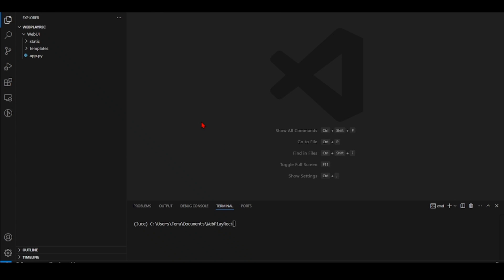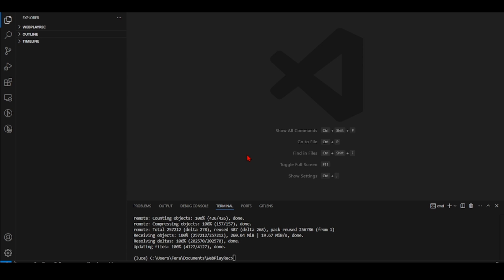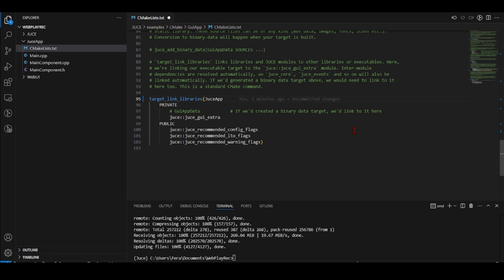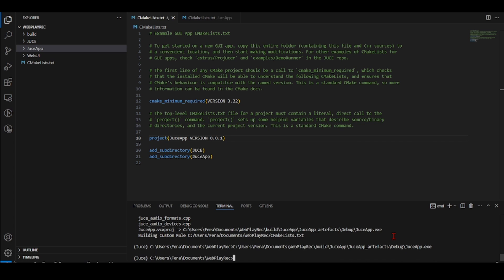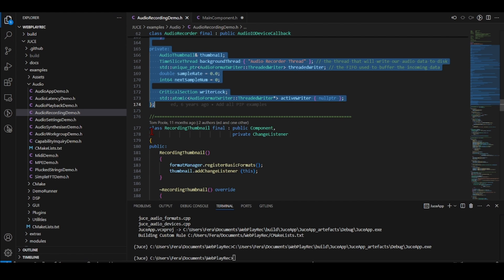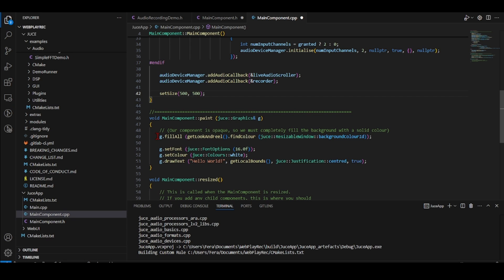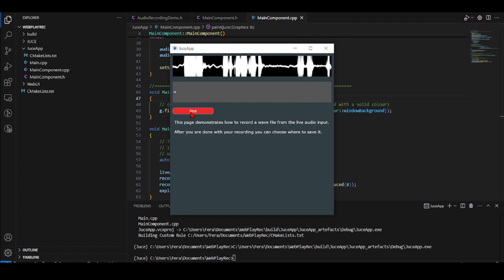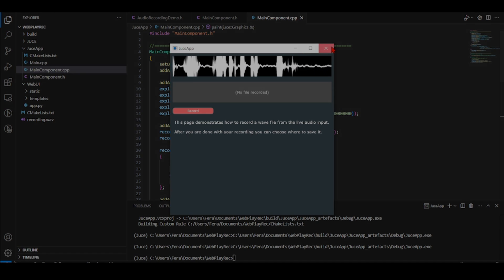Juce WebView Tutorial: Juce C++ Backend and GUI Elements - Audio Recording Demo GUI App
Juce WebView Tutorial: C++ Backend and  GUI + WebView Ui + Python Flask + HTML, CSS,  JavaScript GUI - The Audio Recording Demo GUI App Juce C++

00:00:00 Introduction - Previous Tutorial
00:00:42 Project directory structure
00:00:56 Cloning the Juce library
00:01:41 Setting up a CMake GUI App Example
00:03:11 Juce C++ Tutorials - @TheAudioProgrammer
00:04:05 Setting up the Audio Recording Example as a GUI App
00:06:33 Tutorial recap
00:07:52 Running the C++ Juce Audio Recording Demo GUI App

Video Tutorials are available in YouTube @Guitars4RL

Code will be available to the members of the BRICS+ Audio, Acoustics & Music Technology Group in LinkedIn